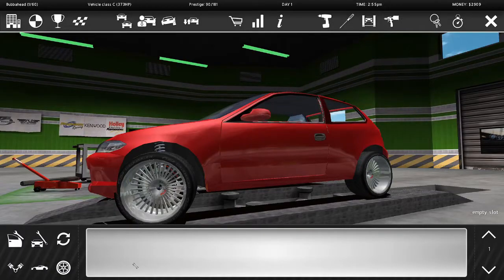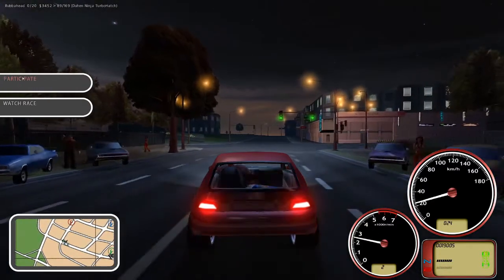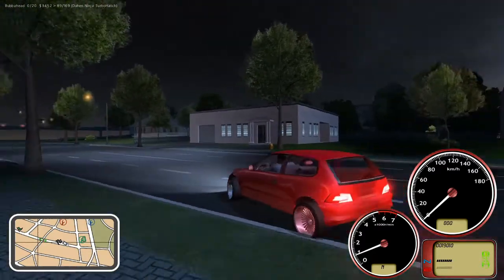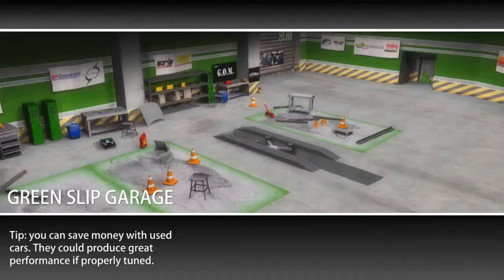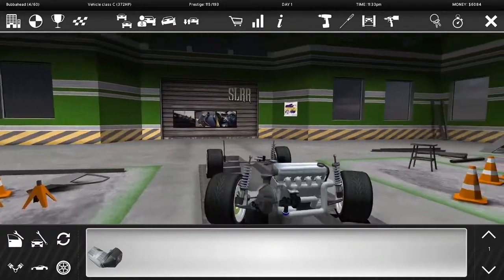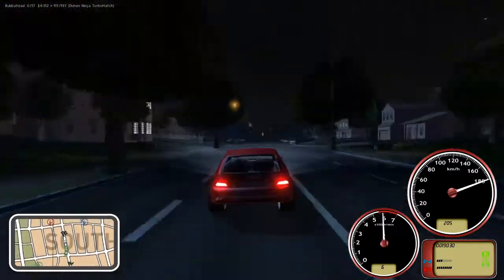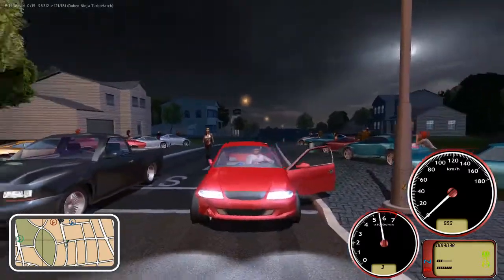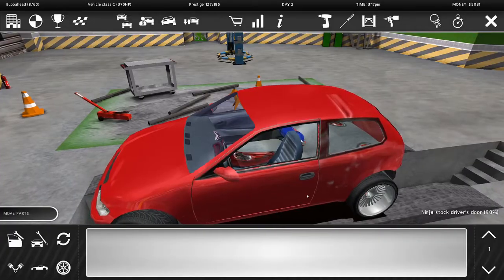Street Legal Racing: Redline v2.3.1 (Part:2 Getting Started)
Using my first car in some illegal street racing